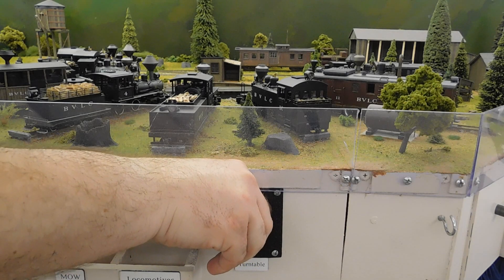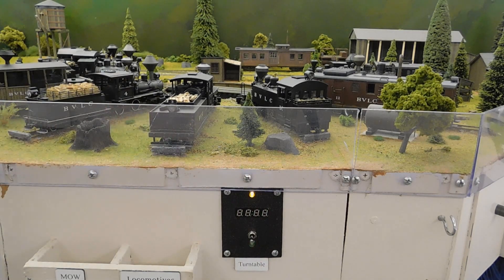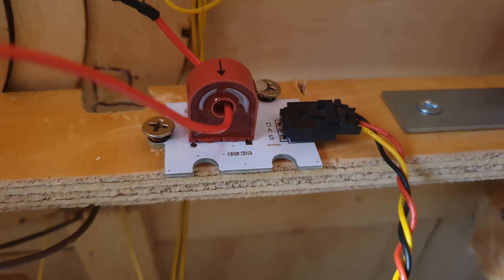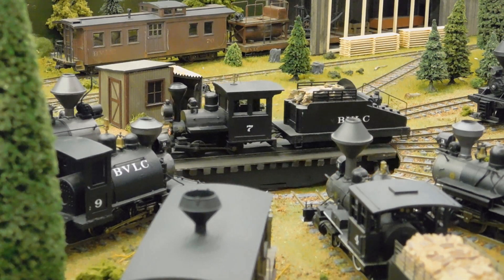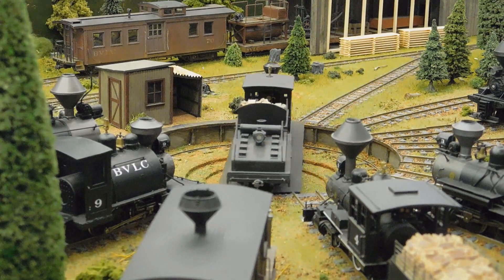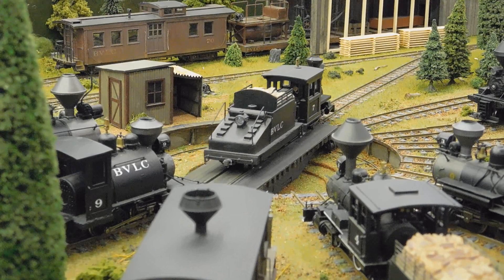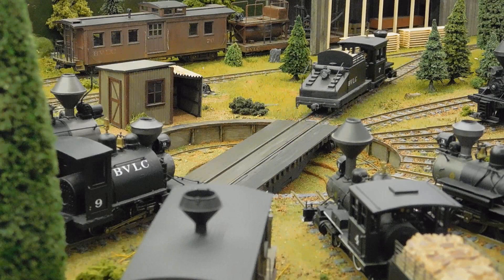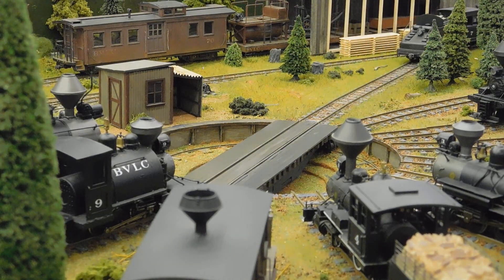An Arduino Semi-Automatic Model Railroad Turntable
For a while, I've been considering using an Arduino to improve the operation of my model railroad's turntable.  This has now been done, and this video gives a brief overview of how it operates.